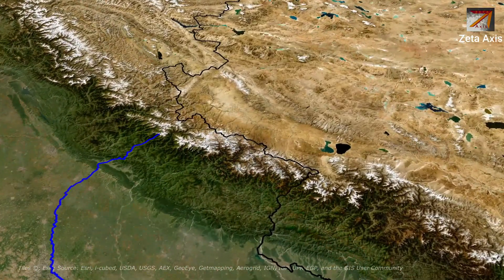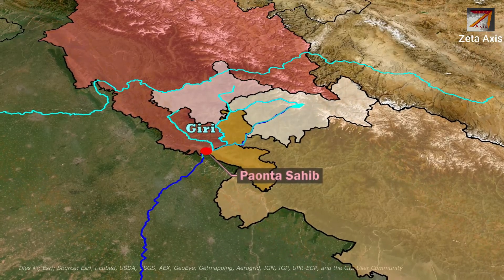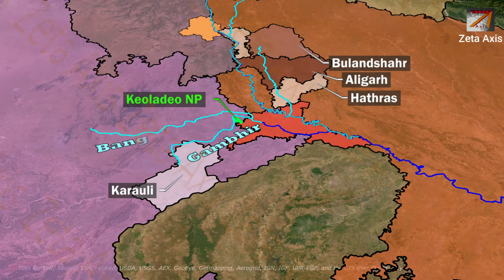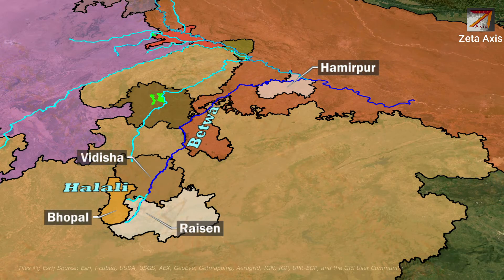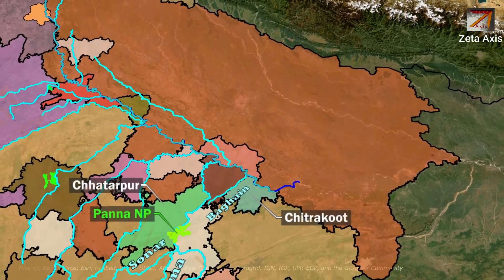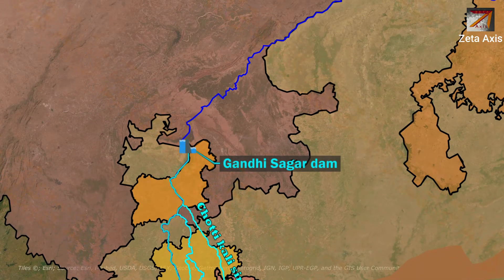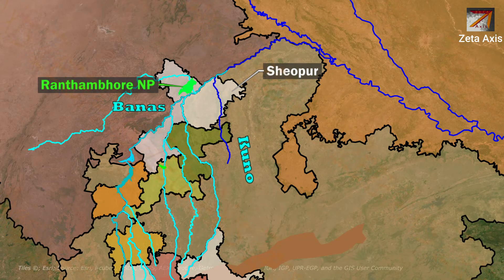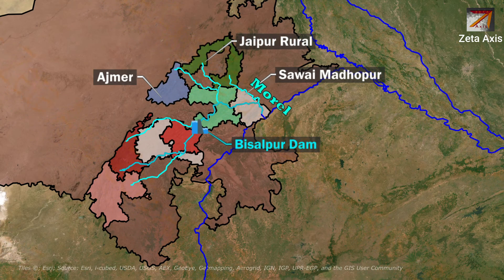Ganga river system 2: Yamuna, Chambal and Banas river system